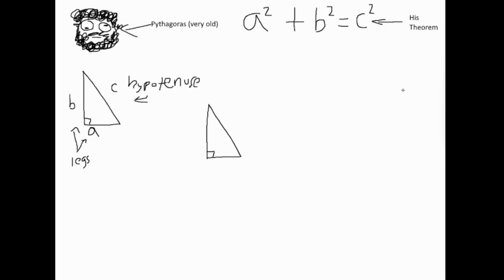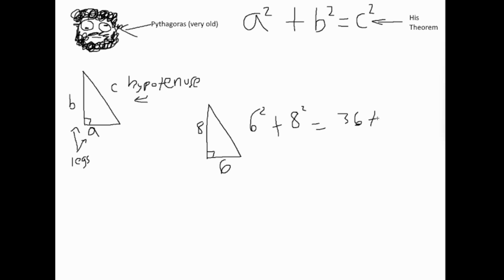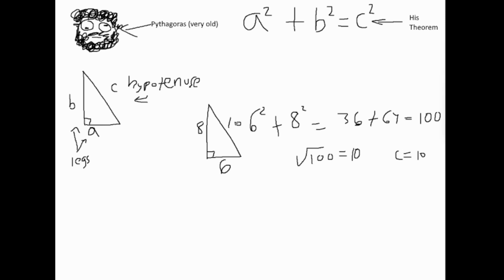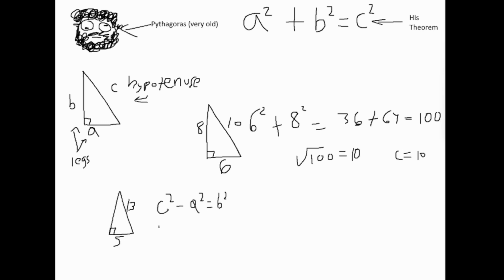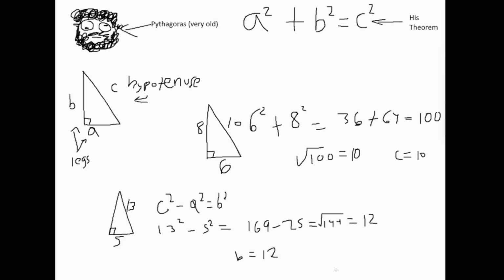The Pythagorean Theorem- Explained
🧠✨ Time to unlock the secrets of the triangle! In this video, we’re diving into the legendary Pythagorean Theorem—you know, that a² + b² = c² magic. 🧙‍♂️ Whether you’re tackling geometry for the first time or just want a quick refresher, we’ll break it down with clear visuals and examples.  Let’s make right angles feel so right! 🔺💥